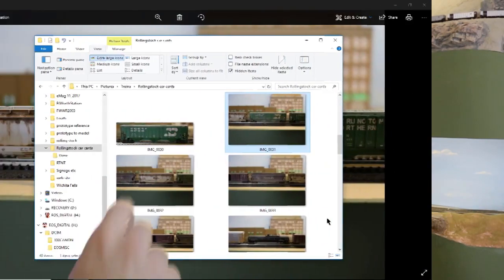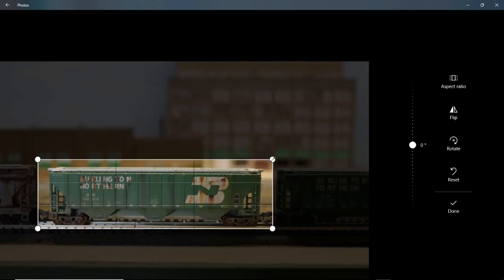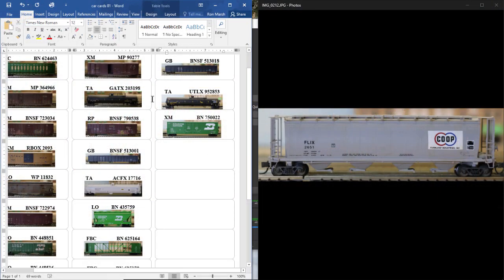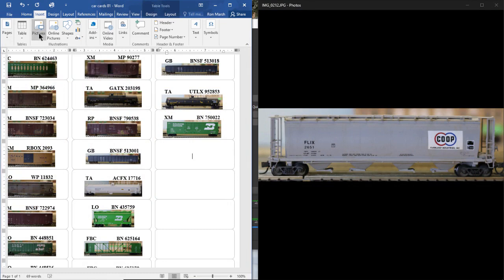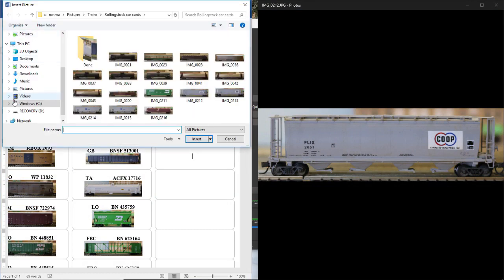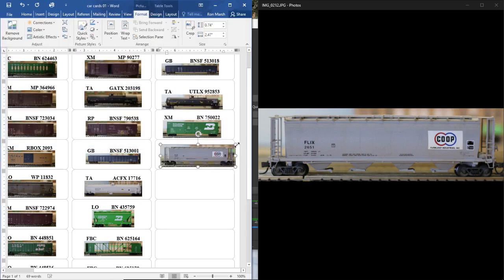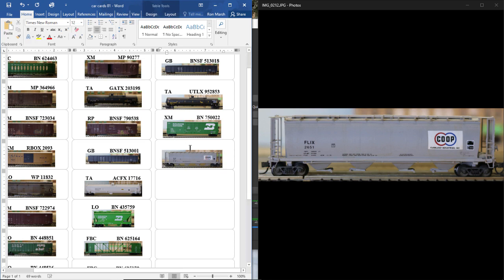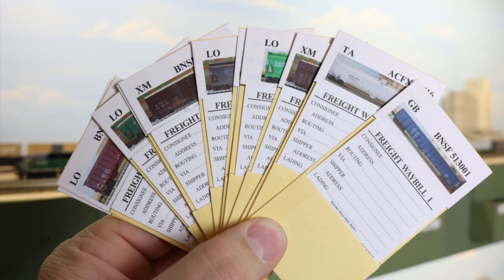Model Railroad Operations--Switch Lists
In this video I discuss realistic model railroad operations--switch lists. I show you how to use your way bills to create working switch lists which guide your work as you operate your layout.

✅ Amazon Pick of the Week

🔼 Patrons: Wendell Camp

TVStaticSound by KLEBER KGF  from Freesound.org
Public Domain

🔷 Canon Rebel T3 DSLR

 🔷 MX-2000 tripod

*2 Clamp Lamps